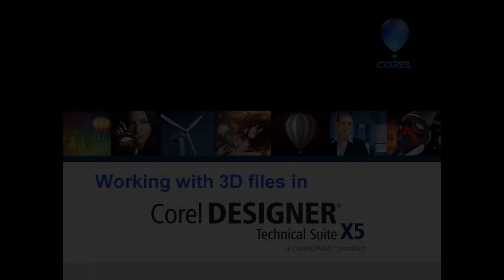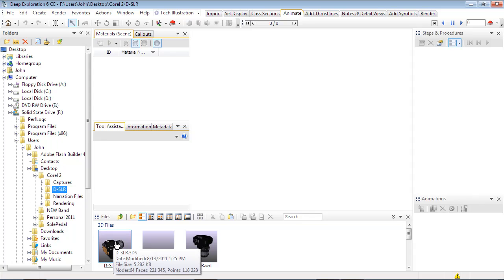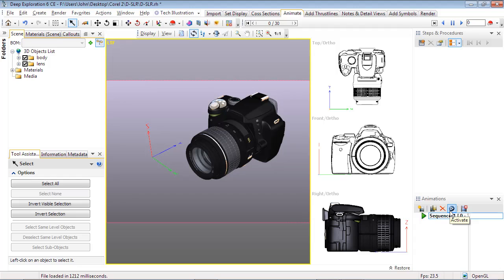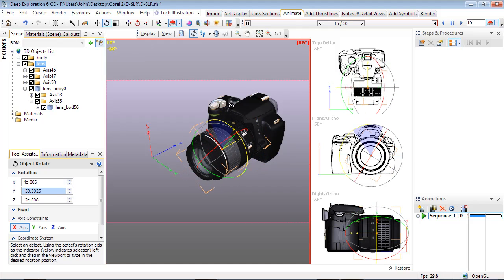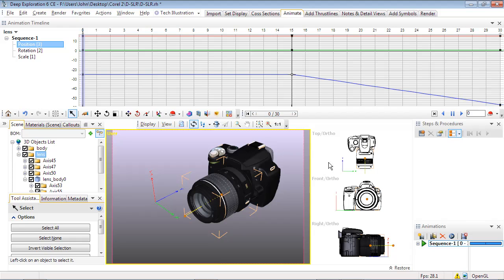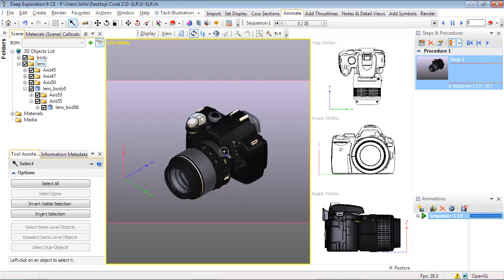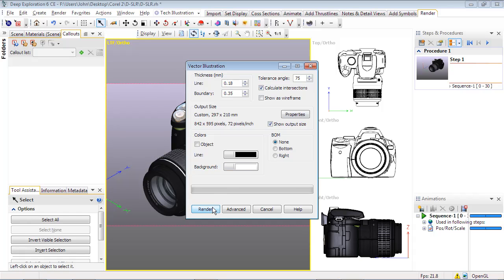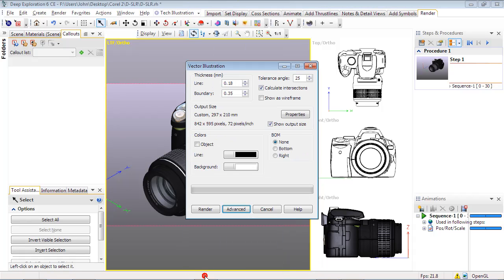Corel DESIGNER Technical Suite X5 TUTORIAL: Working with 3D files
This video tutorial demonstrates an efficient workflow that integrates Corel DESIGNER X5 and Right Hemisphere Deep Exploration 6 CSE.
You will learn how to import 3D files, create views and an animated disassembly step to generate high quality 2D illustrations that export seamlessly back into Corel DESIGNER.